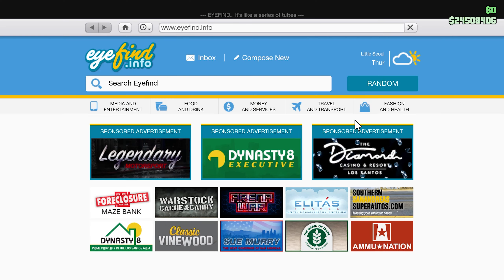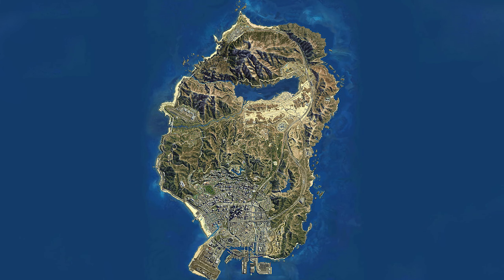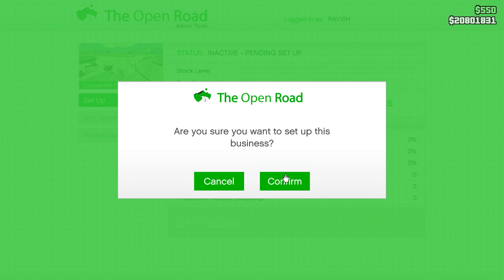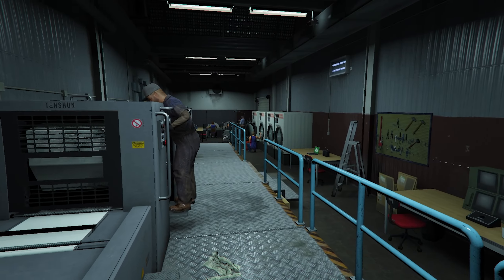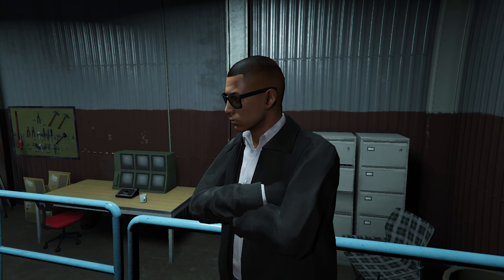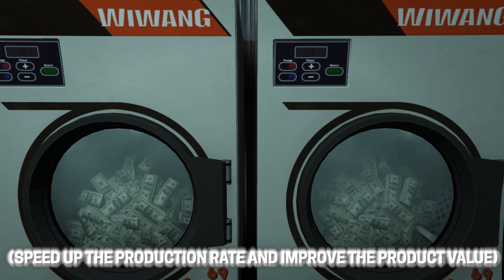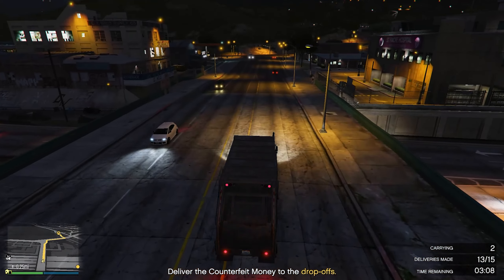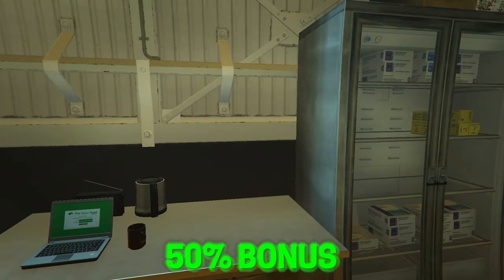Full MC Business Solo Money Guide in GTA 2024 Updated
Make millions in GTA Online with the updated guide of the MC businesses, including the Coke Lockup, Meth Lab, Counterfeit Cash Factory, Green Farm and Document Forgery Office. Learn how to set up, optimize and maximize profits. Whether you're a solo player or part of a group, this ultimate money guide has you covered.

Coke Business Solo Guide: Boost Your Earnings
Unveil the secrets of the GTA 5 Coke Business with our comprehensive guide. Find the prime locations, top-notch upgrades, and hacks to amplify your profits. Learn how to register as a motorcycle club president and secure the best clubhouse location for your coke business in 2023. Elevate your GTA Online experience and become a master of the MC business world.

GTA Meth Business Unleashed: Maximize Your Payouts
Navigate the realm of the GTA Meth Lab Business with our expert guide. Unearth the best locations, upgrades, and strategies to skyrocket your earnings by 25%. Whether you're going solo or aiming for big profits, this guide has got you covered. Learn the tricks of the trade and dominate the GTA online meth business scene.

Counterfeit Cash Factory: Solo Success Guide
Discover the ultimate strategies to conquer the Counterfeit Cash Factory business in GTA 5 Online. Unveil the finest locations, top-tier upgrades, and master the art of solo success. Whether you're facing challenges with production or aiming to sell full stock, our guide covers it all. Elevate your GTA Online experience and reap massive profits from your counterfeit cash factory.

Optimize GTA 5 Green Farm Business: Top Location and Upgrades
Discover the ultimate strategies to maximize profits with the GTA 5 Green Farm Business. Uncover the prime location that sets the stage for your success. Elevate your earnings with the best green business upgrades, tailored to boost your productivity and profits.

Document Forgery MC Business: Uncover the Secrets
Dive into the world of the Document Forgery MC Business with our guide. Find the prime location, elevate your business with the best upgrades, and troubleshoot issues like missing workers. Learn the ins and outs of this business to ensure your success in the GTA Online MC world. Take control of your Document Forgery business and maximize your profits.

With the in-depth guide, you'll conquer the MC businesses in GTA Online like a pro. Elevate your solo gameplay, master the art of setting up businesses, and become a top earner in the lucrative world of GTA Online MC businesses.

⏱️ Chapters
0:00 - Buying the MC clubhouse
0:39 - Buying the MC Businesses
1:03 - Best MC Business locations
2:03 - How to Setup your MC business
2:37 - How each MC business works
3:00 - When should you steal supplies?
3:33 - When should you buy the supplies?
3:55 - Which MC business should you (NOT) buy?
4:16 - How much money will you make with the MC businesses?
5:12 - Should you buy the equipment upgrade?
5:44 - Should you buy the staff upgrade?
6:03 - Should you buy the security upgrade?
6:39 - Go AFK while your business is making Money
6:56 - Best time to sell your full product
7:27 - Best time to sell Solo
8:02 - Do this to increase your profits by 50%